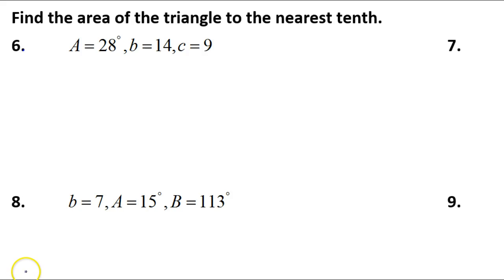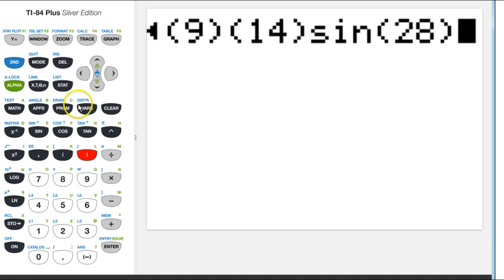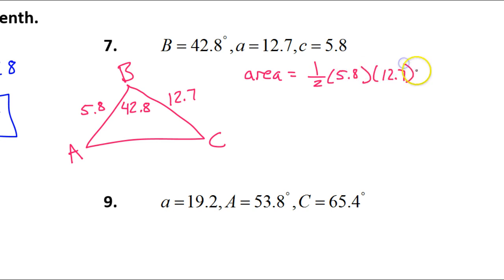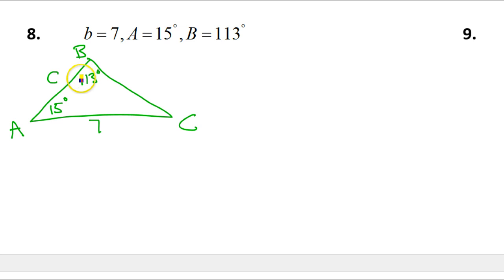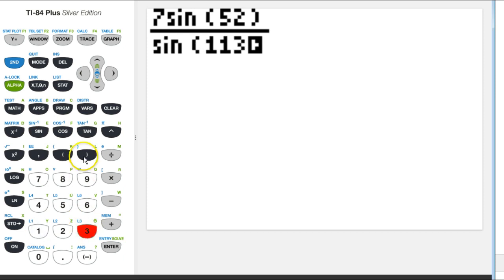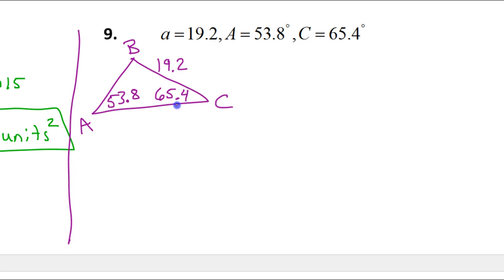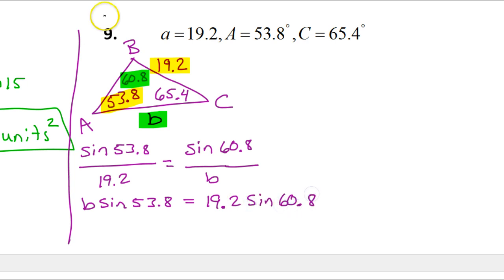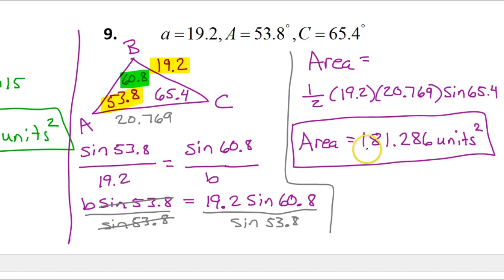Day 3 HW (6 to 9) Finding the Area of a Triangle Given Only Sides and Angles